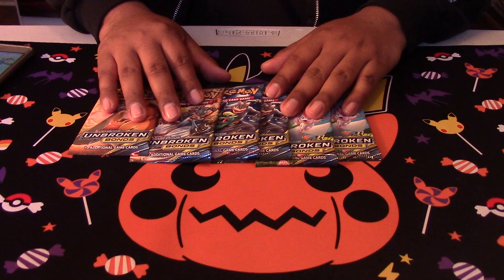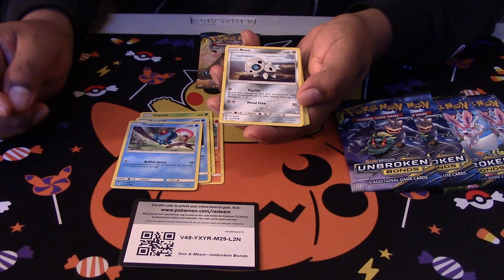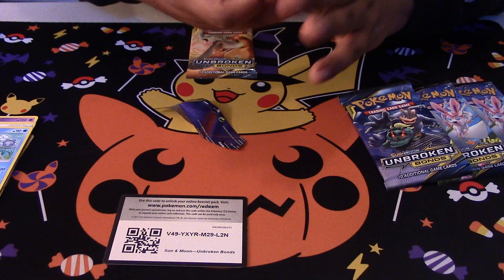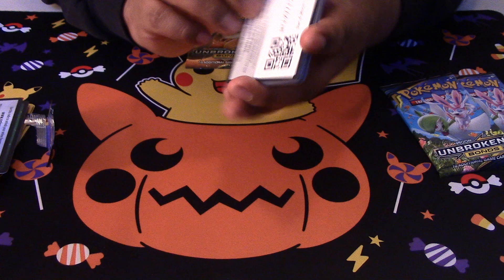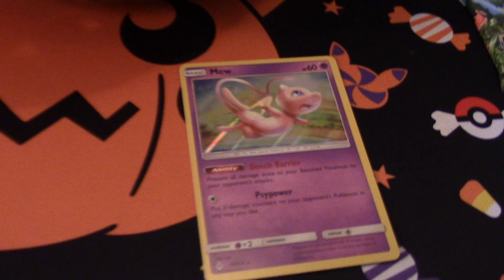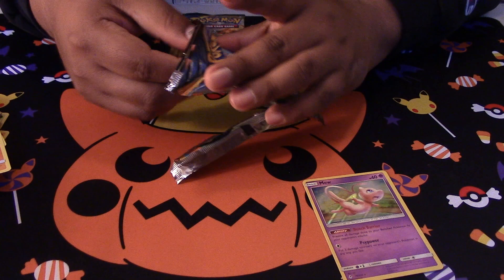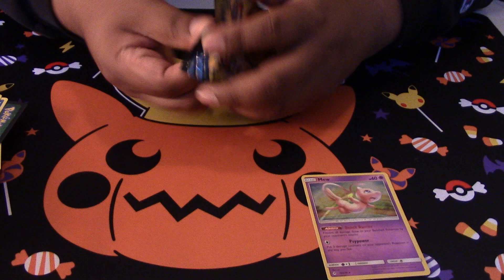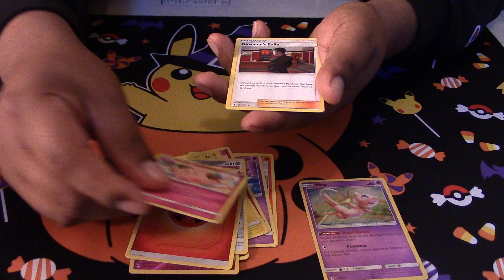Opening some more of the new Pokemon Set Unbroken Bonds